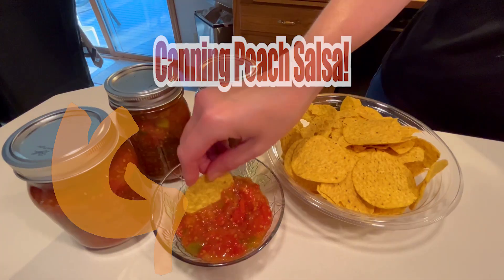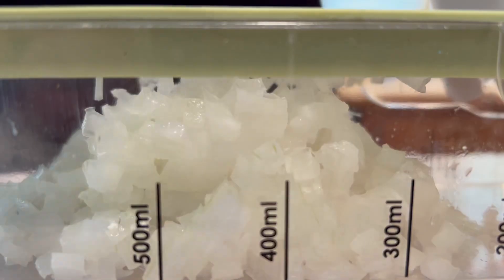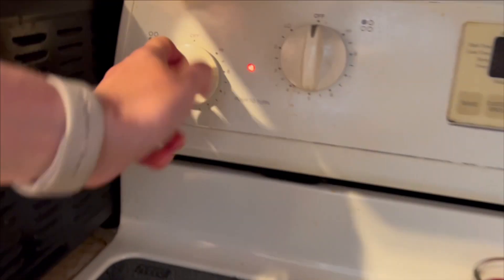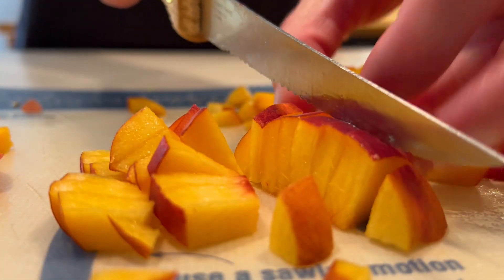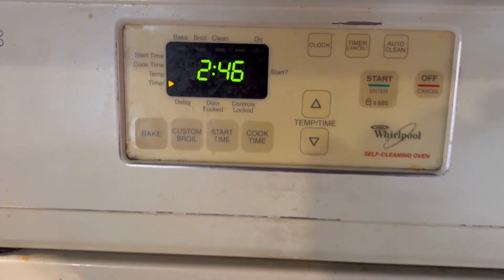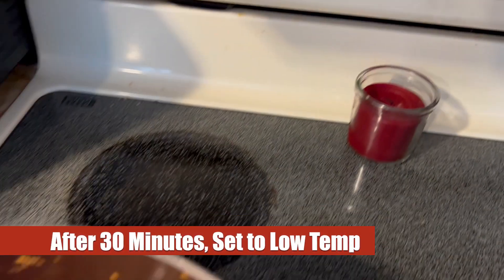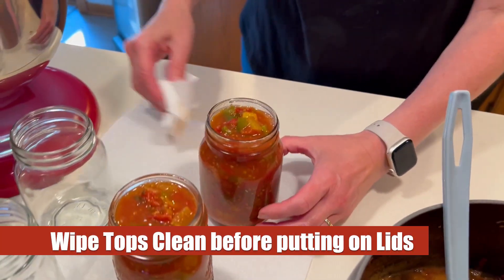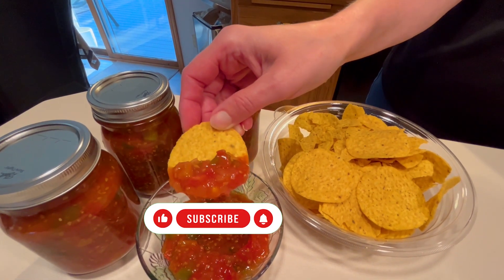Make YUMMY Peach Salsa at Home!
Learn how to make fresh and flavorful peach salsa at home with this ultimate guide. This peach salsa recipe is perfect for canning and is sure to be a hit at your next gathering!  We first tried peach salsa just a few years ago at our favorite Mexican Restaurant... and once we tried it, we knew we wanted to make this at home.  This recipe is the one we've settled on for our family, and now we're sharing it with you!  We show you how to make it... and also the canning process for longer term storage!

AeroGarden Farm: ➡️
Herb Stripper Jiaedge: ➡️
Wire Cooling Rack: ➡️
16-Ounce Mason Jars: ➡️
Vidalia Chop Wizard: ➡️
Elite Gourmet Citrus Juicer (better than the toy we used in video!): ➡️

Ingredients for Peach Salsa (3 Jars for Canning):
5 Cups of Chopped Tomatoes
1 1/2 Yellow Onions
2 Green Peppers
Optional: 1-4 Chopped Jalapeño Peppers (for hotter sauces)
1 Lime ( or 1 Tbsp of Lime Juice)
2 - 3 Peaches
1/2 Tbsp of minced Cilantro
1/4 Cup Vinegar
2 Tbsp of Salt
1/2 tsp of Ground Cumin
2/3 Cup of Brown Sugar
1/3 Cup of Water
1/3 Cup of Clear Jel

Chapters:
0:00 Intro to Peach Salsa Recipe
0:16 Preparation of Tomatoes, Yellow Onions and Green Peppers
2:48 Juicing the Lime
3:17 Preparing and Cooking the Peaches
4:20 Cilantro Preparation
4:52 Addition of Remaining Ingredients & Stovetop Cooking
6:12 Preparing and Adding the Clear Jel Mixture
7:00 Canning the Salsa